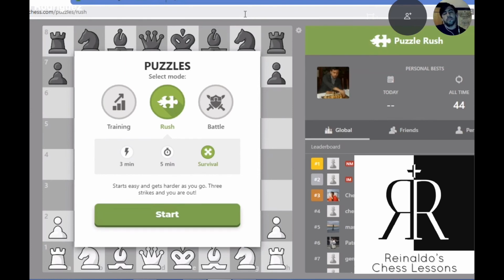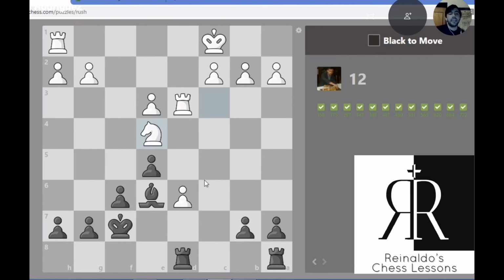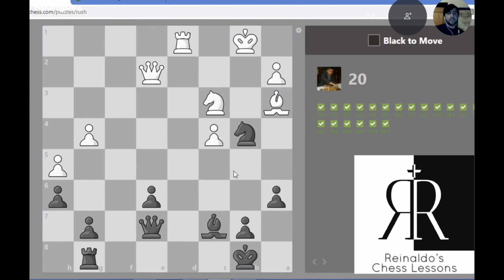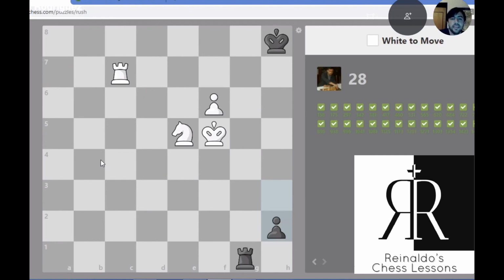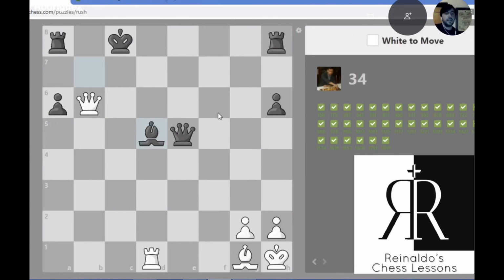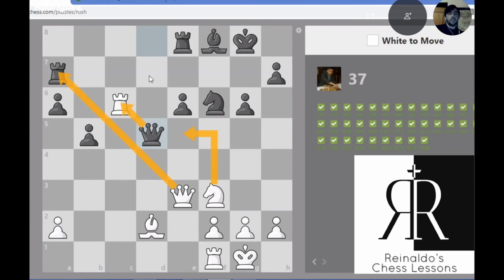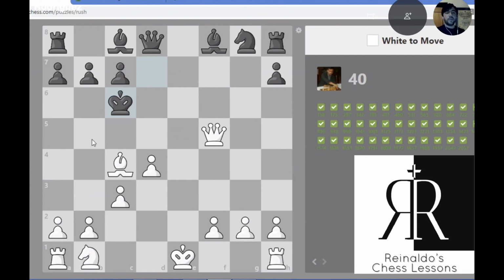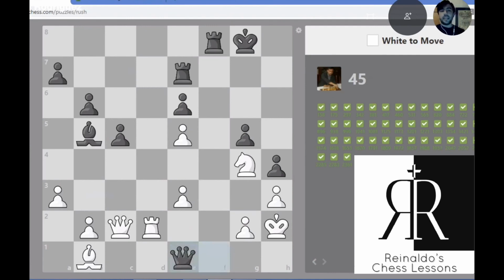Chess Tactics - Puzzle Rush Survival (How a Candidate Master Thinks)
Instructional Chess videos from a Candidate Master.
Help support and grow the channel if you enjoy the content.

If you are enjoying our content. Donators will be thanked in one of our upcoming videos.